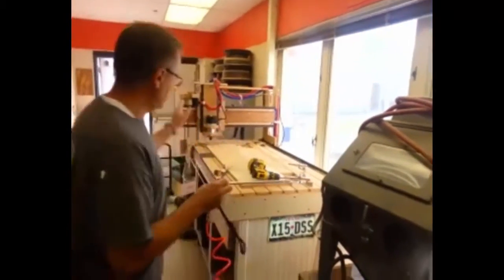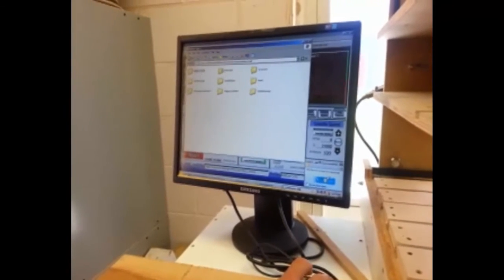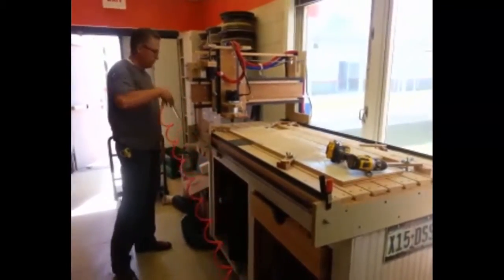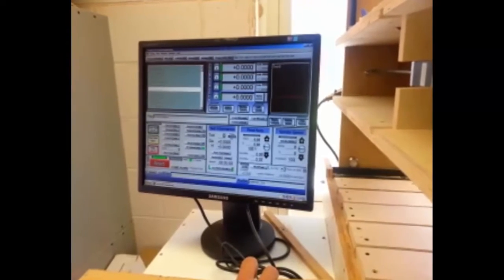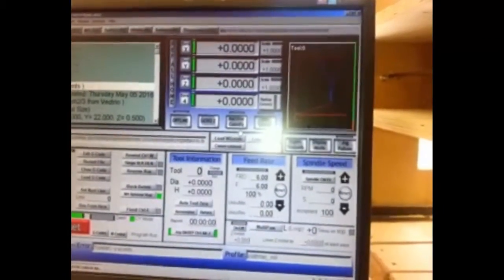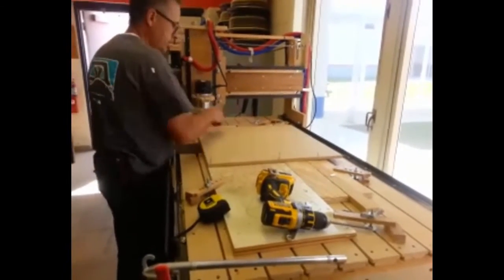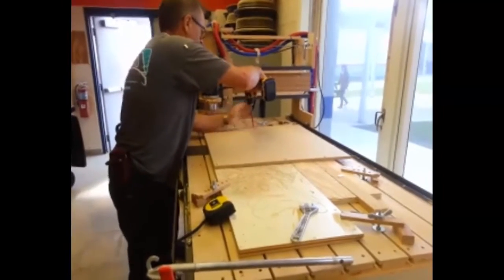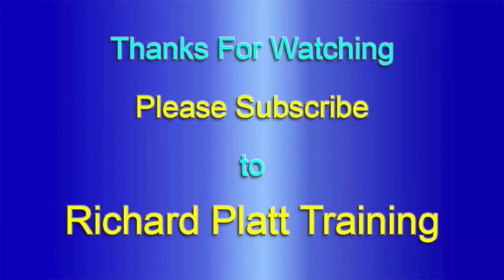Tutorial 7 - From Adobe Illustrator to Vetric Aspire to CNC Router Letters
How to use Adobe Illustrator CC to design a letter. Then to use Vetric Aspire to create a CNC Tool Path using the Adobe Illustrator CC letter design.  Then use an Open Source CNC Router, that is controlled by Mach 3 to mill out the MDF Wooden Letter.

This is Tutorial 7 - In this tutorial we copy our Aspire Y Accents tool file and our Aspire Y profile tool file and load onto the DIY CNC Router.  Additionally, we screw down our 1/2" MDF material onto the DIY CNC Router.  We open Mach 3, reset the machine and open our Y-Accents G-Code in Mach 3.  We show the actual tool path in Mach 3, in order to visually verify our correct tool path we are planning to mill out on the DIY CNC Router.